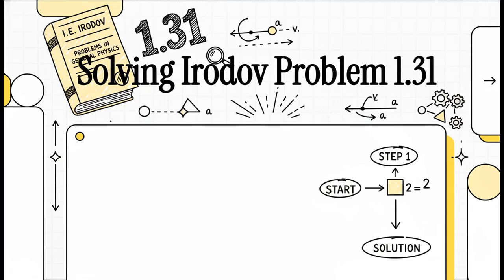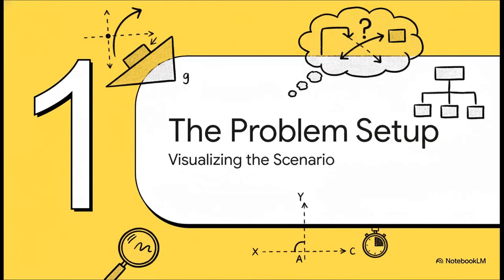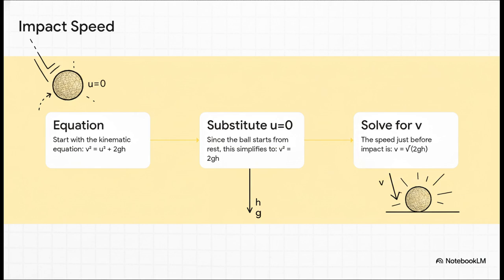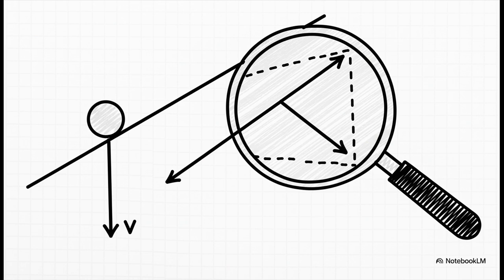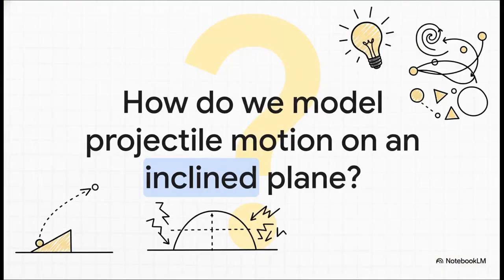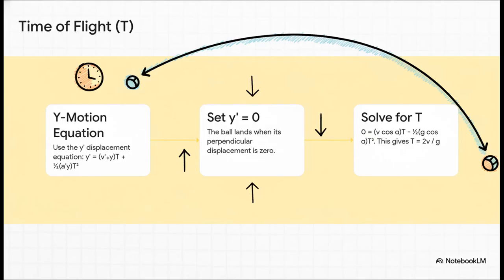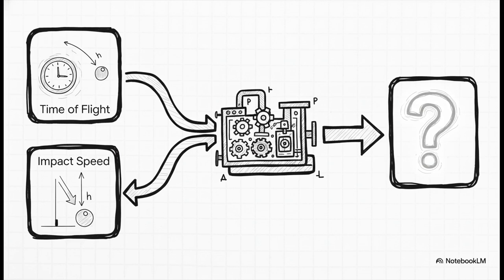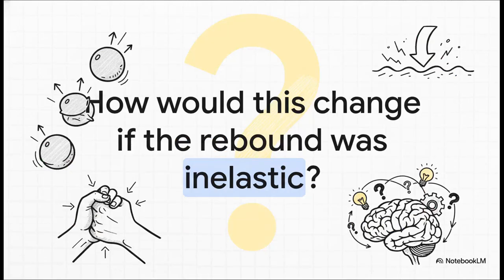[1.31]- Problems in general Physics by I E Irodov: BEST Solution by AI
1.31. A ball starts falling with zero initial velocity on a smooth
inclined plane forming an angle a with the horizontal. Having fallen
the distance h, the ball rebounds elastically off the inclined plane.
At what distance from the impact point will the -ball rebound for
the second time?